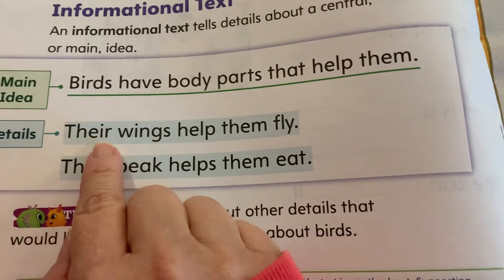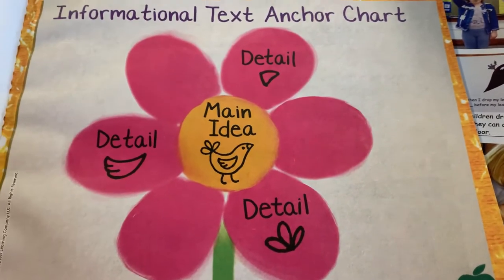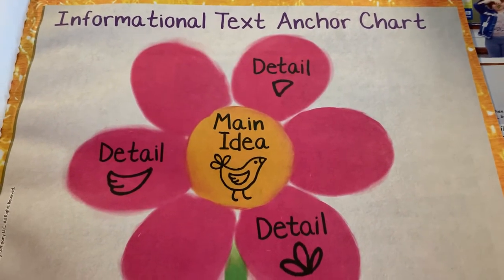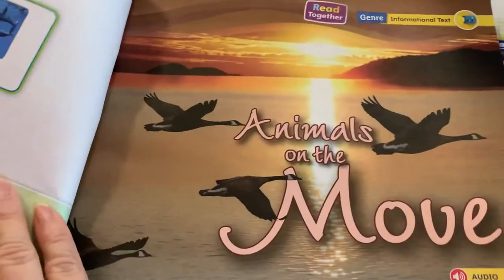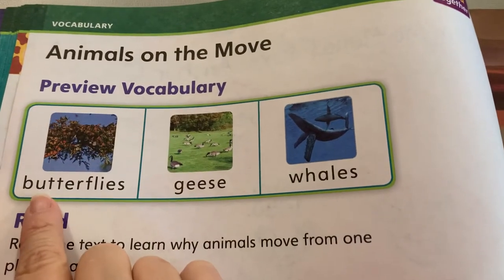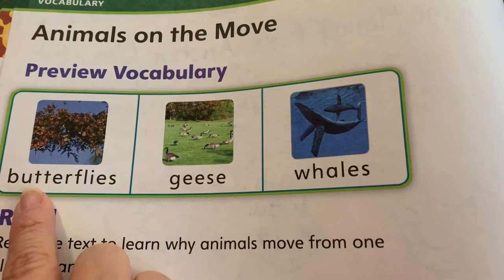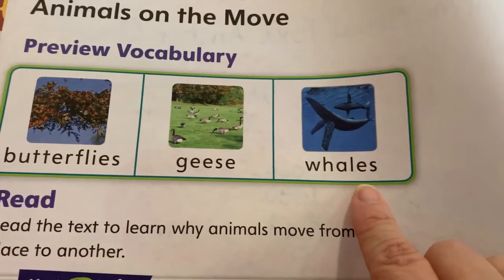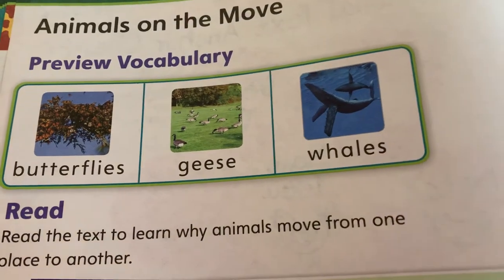Informational text anchor chart